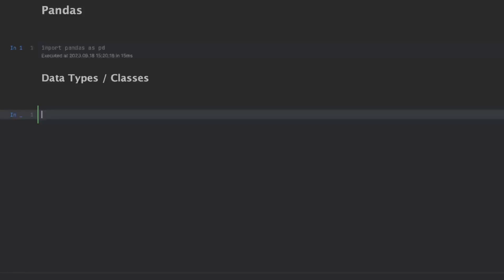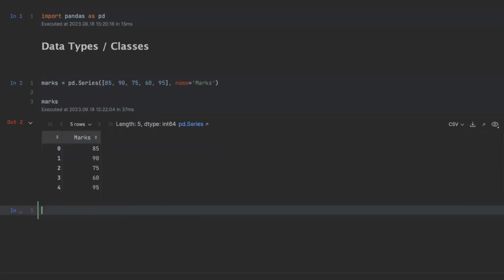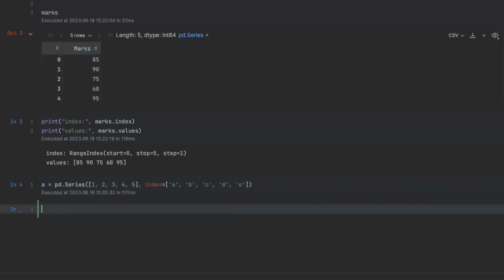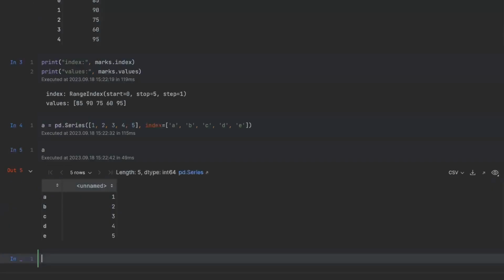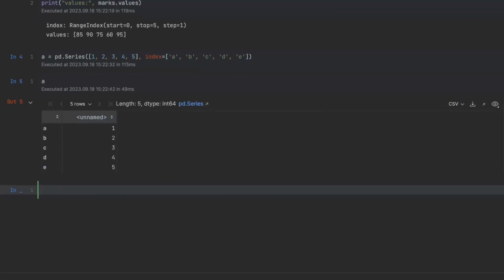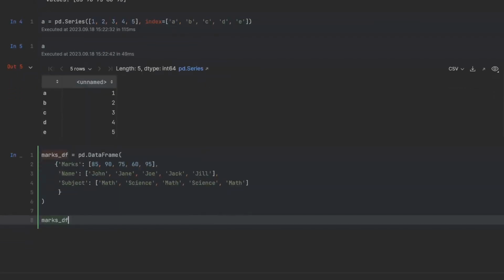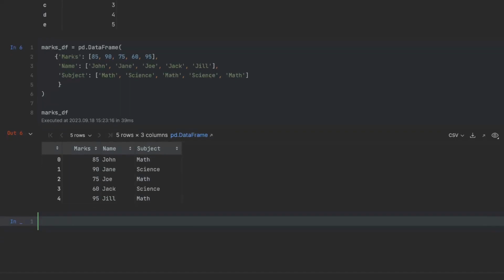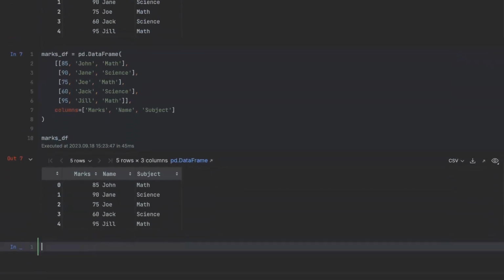Introduction to Pandas - Setup and getting started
*Defining a DataFrame*

*Creators*
👨‍🎓 Kjell Jacob